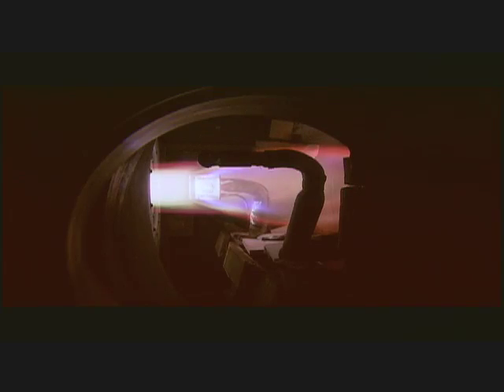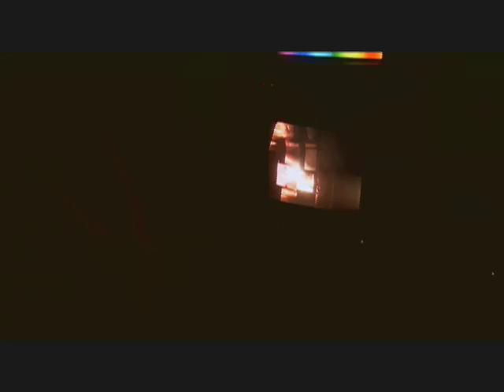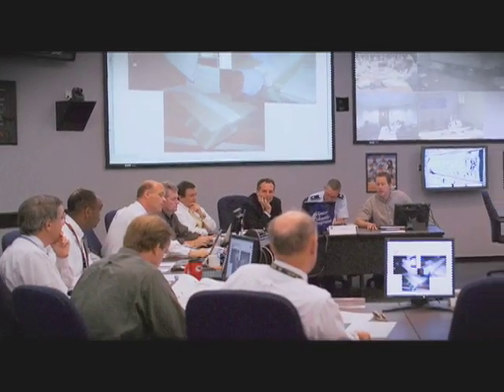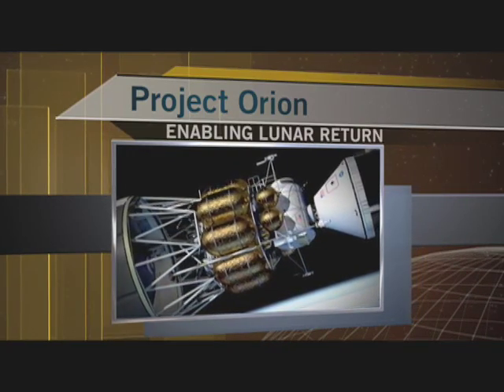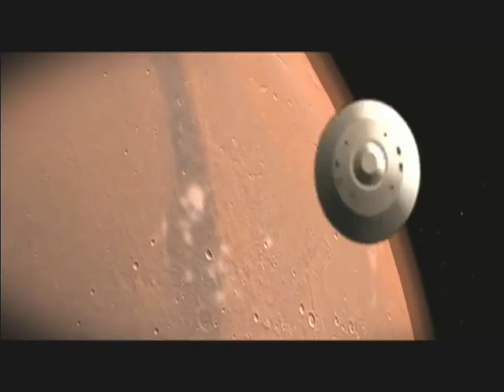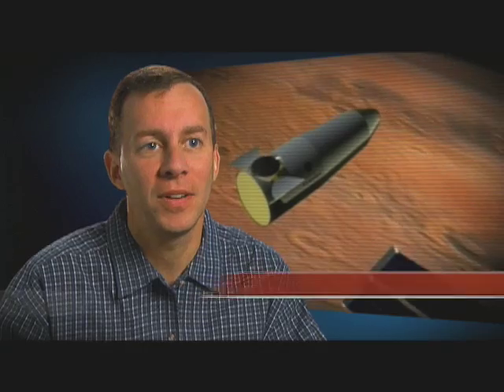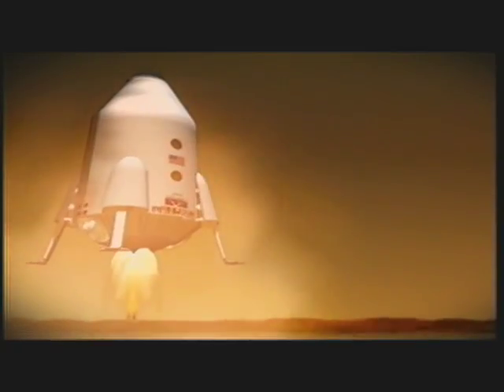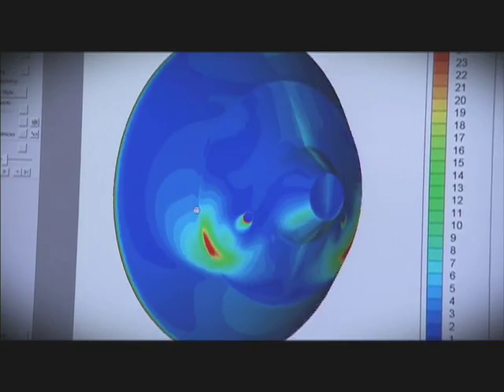DPLR Video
Hypersonic Computational Fluid Dynamics code used in the design of heat shields for planetary entry